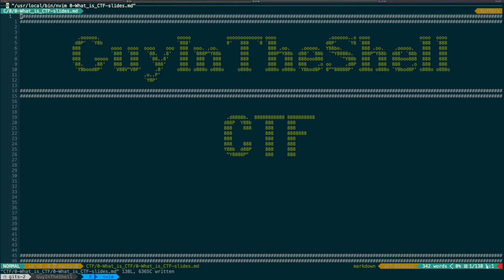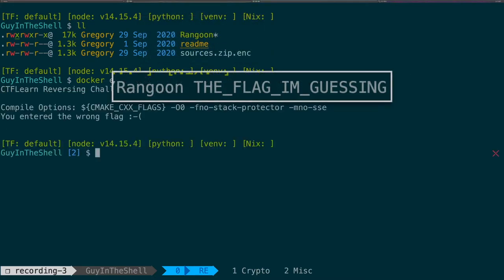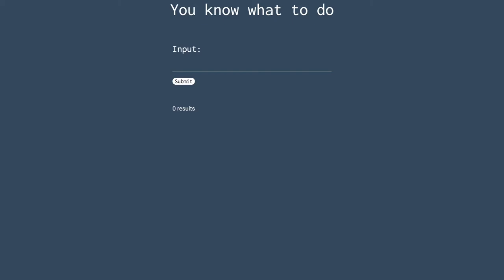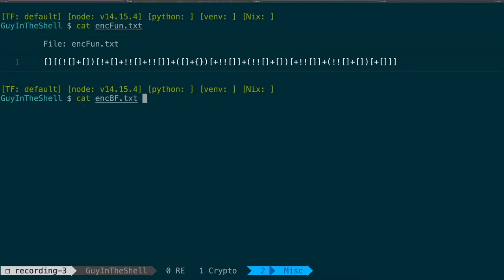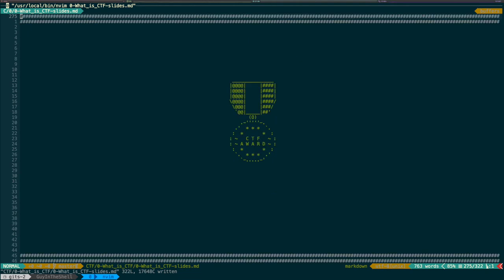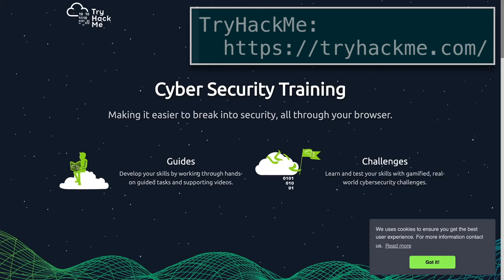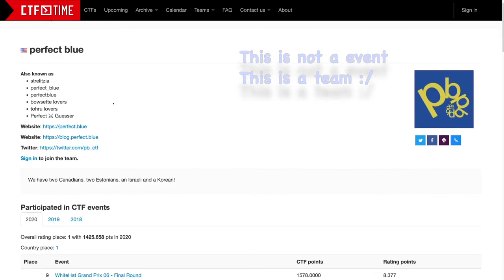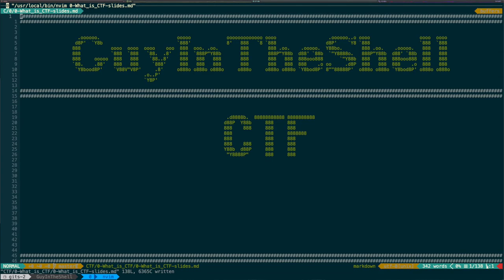WhatAreCTFs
Quick introduction to what CTF is before we talk about them on this channel

# Thanks

    My thanks to
    - Joan G. Stark
    - Henry Segerman
    - n4biS

# References